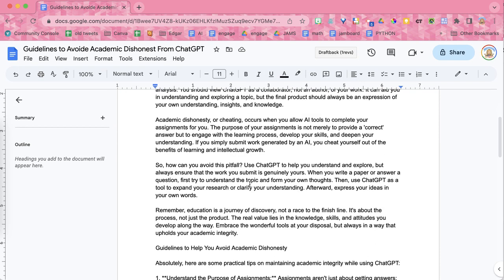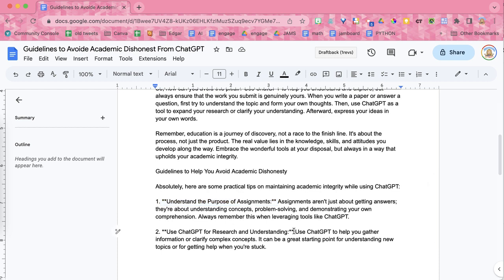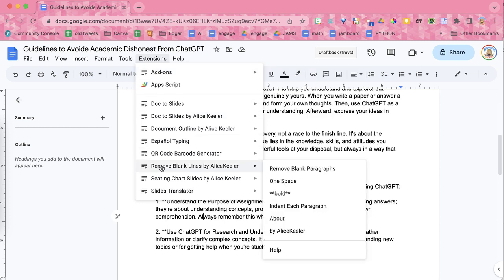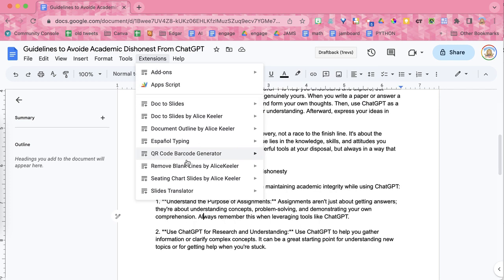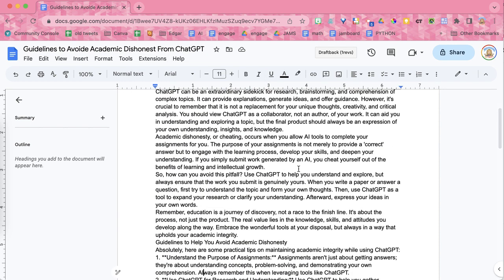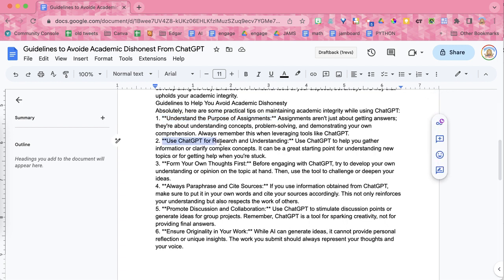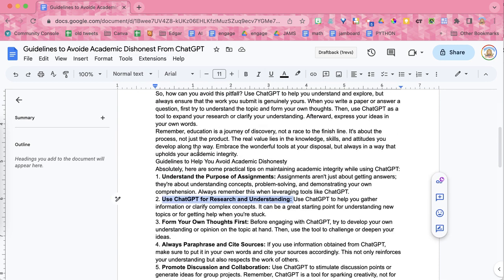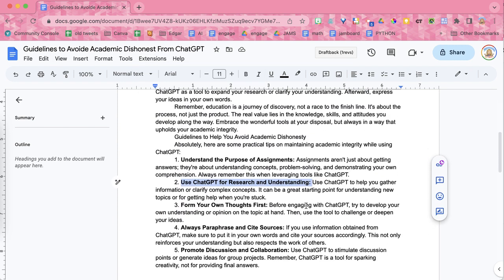Demonstrate formatting ChatGPT in a Google Doc using Remove Blank Lines by AliceKeeler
Free Add-on to help you format your Google Docs after copying and pasting from ChatGPT. COPPA and FERPA compliant. Coded by Google Certified Innovator and Google Developer Expert Alice Keeler.